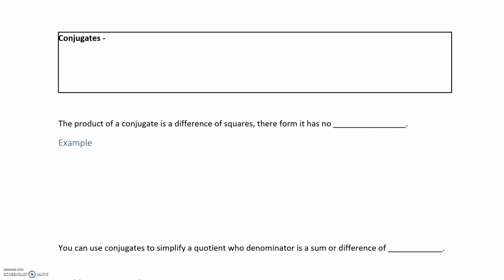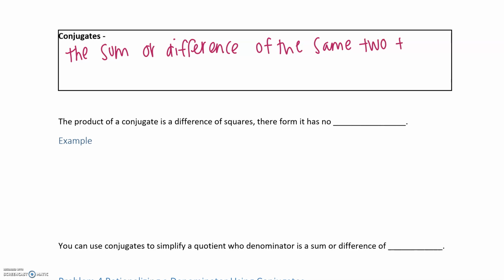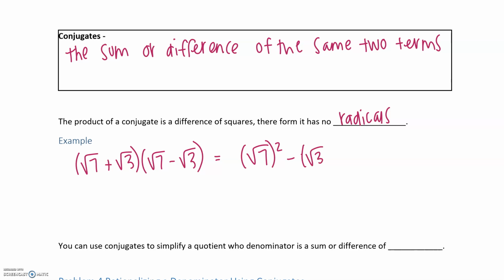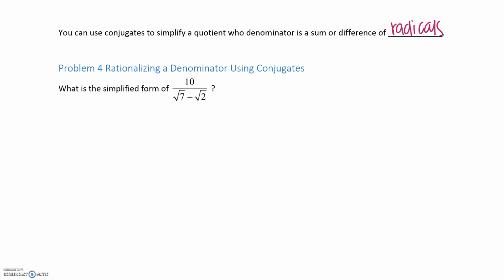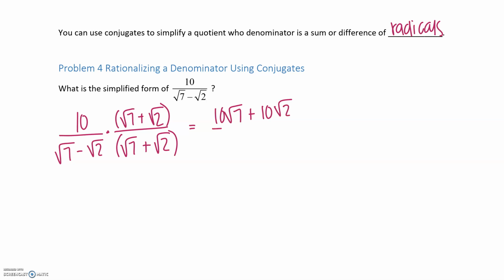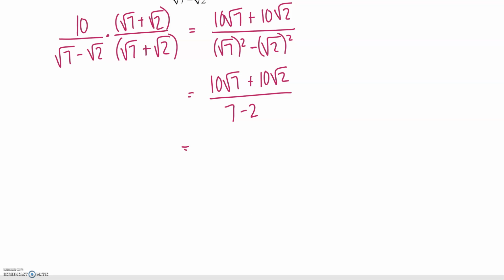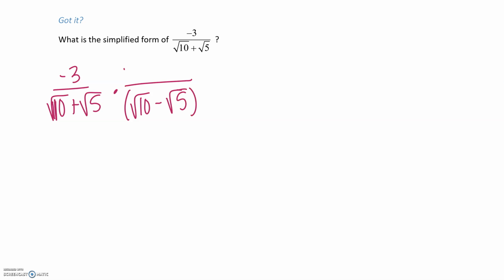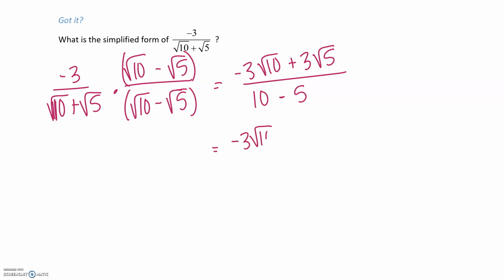Algebra 1 Section 10.3 Part 2